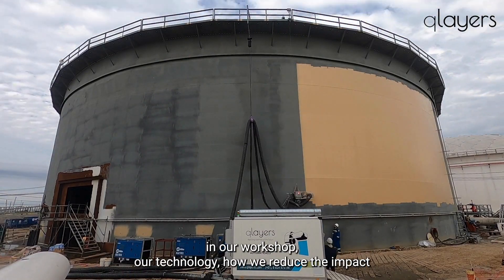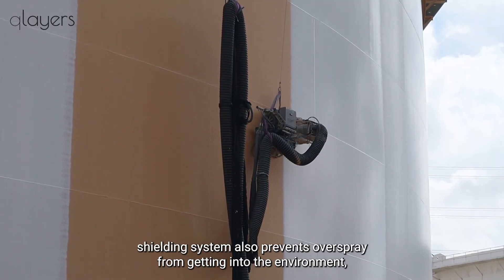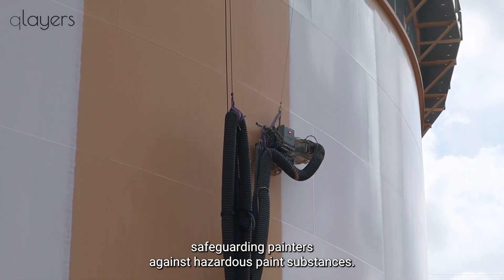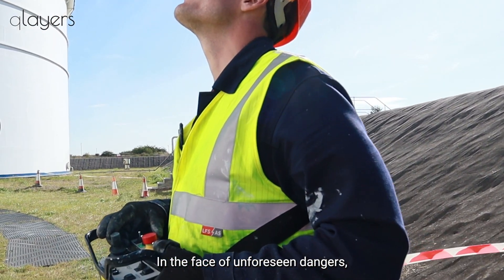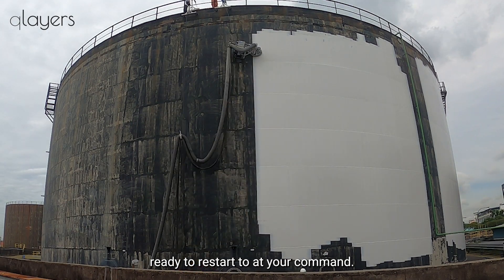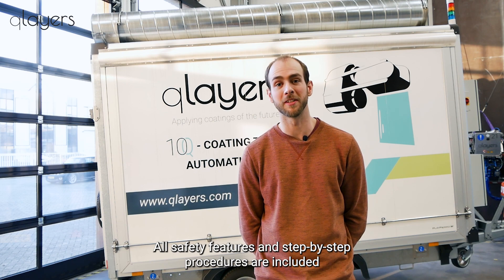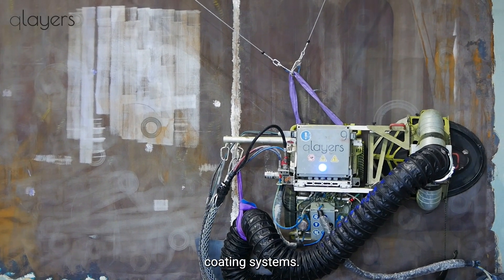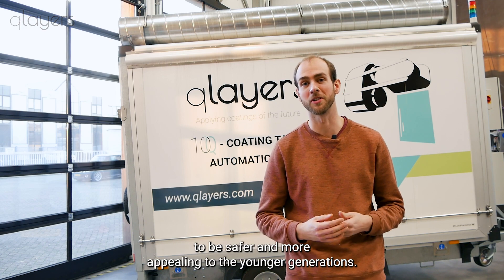FAQ series | Which safety features do 10Q coating systems have to protect operators?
Safety is at the heart of everything we do at Qlayers. Whether it’s in our workplace practices or the technology we’ve developed, ensuring a safe environment is our top priority.

00:00 How do Qlayers' 10Q robots make coating processes safer?
00:39 Safety features on 10Q crawler
00:55 Fall arrestor system
1:08 Emergency stop buttons
1:21 Built-in LEL sensors

Learn more about how we apply these systems with our Electrical Engineer, Mathijs Bekkering, in the video.